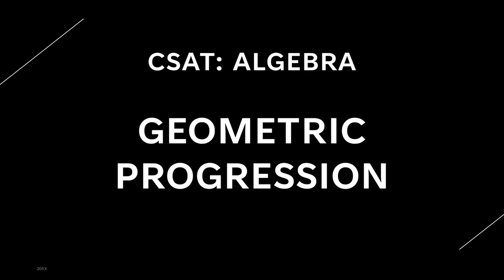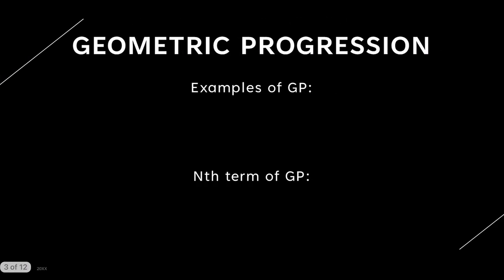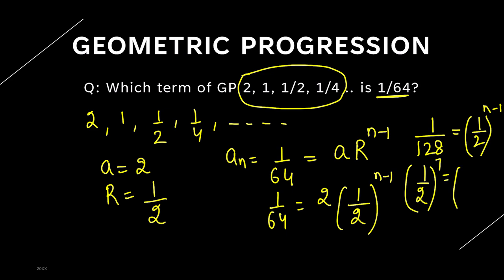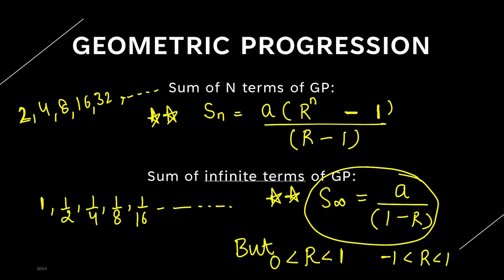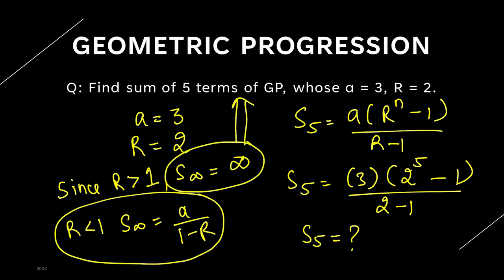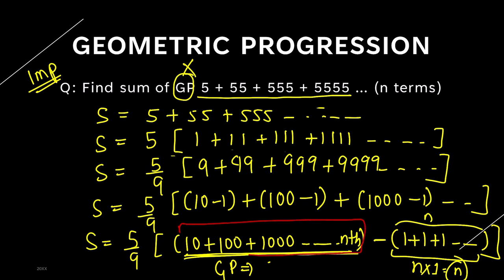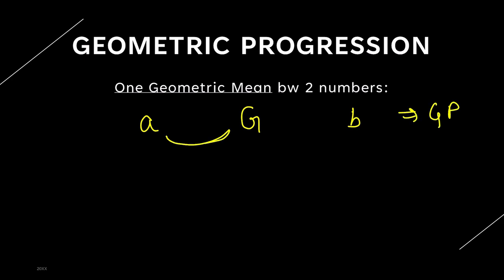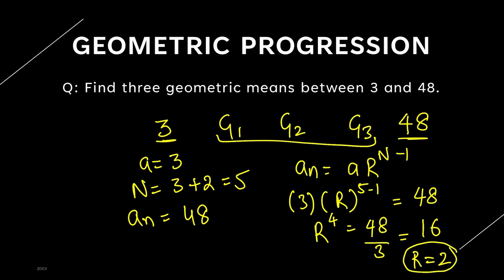Algebra Class 2: Geometric Progression